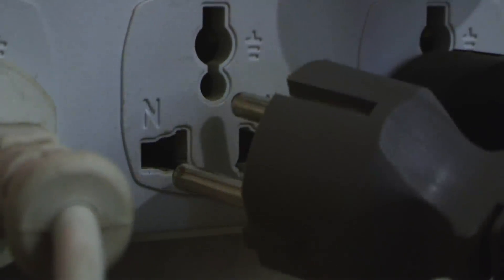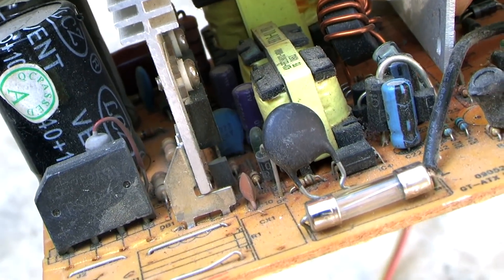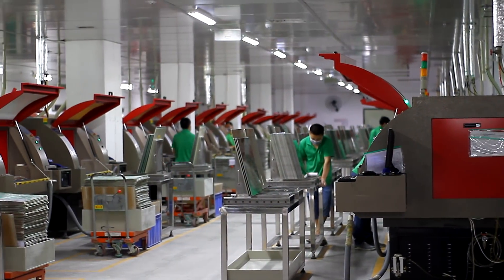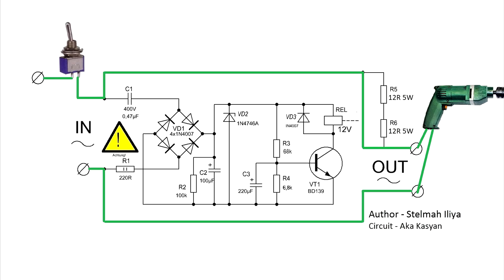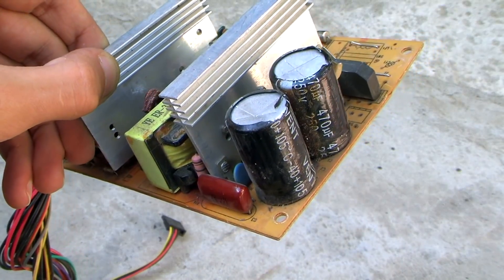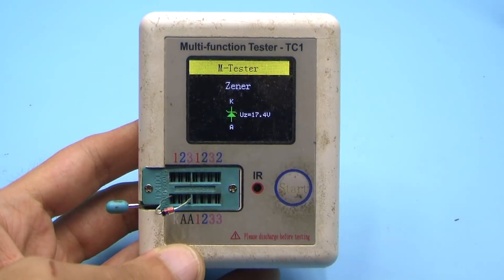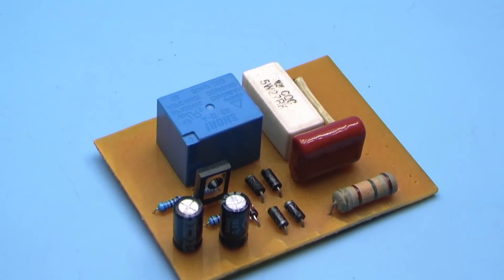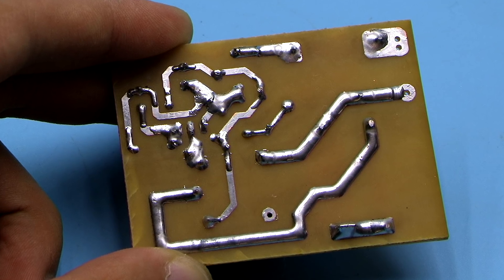This device will extend the life of your home appliances!